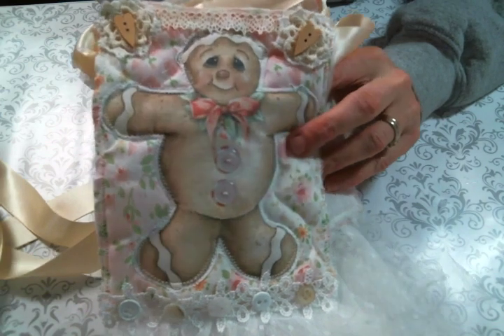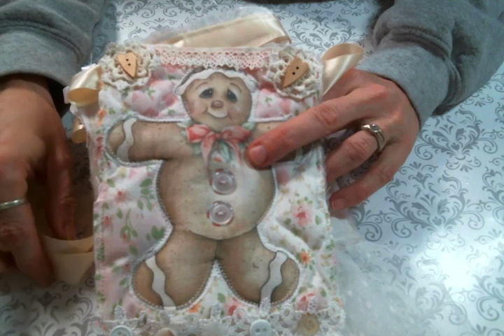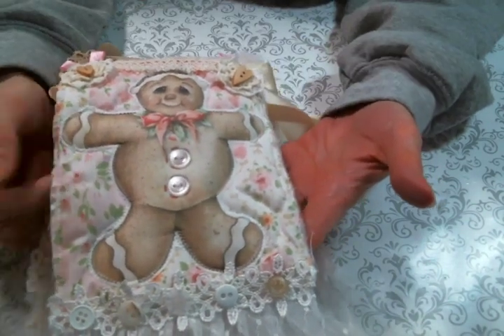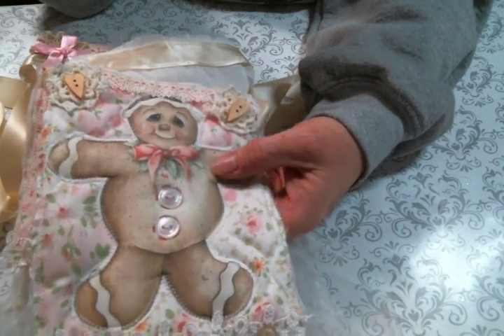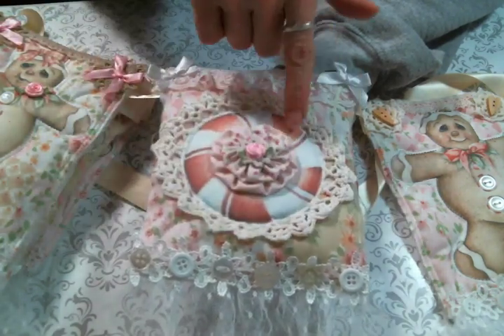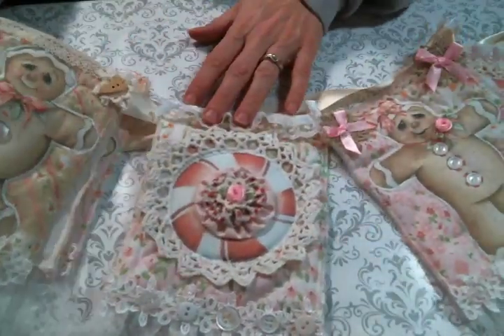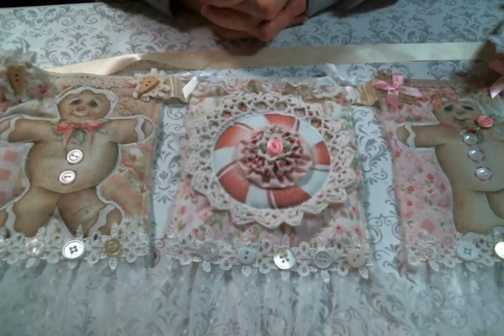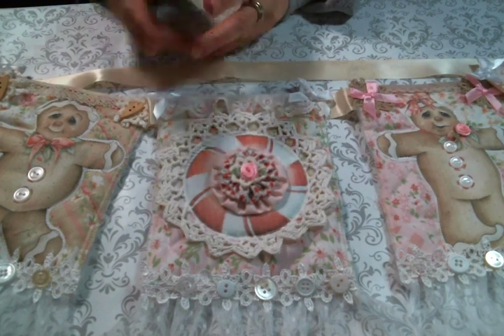Ginger Banner Featuring AngeldreamCraftsKim on Etsy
Friend Mail:
104 Silvernoggin ln